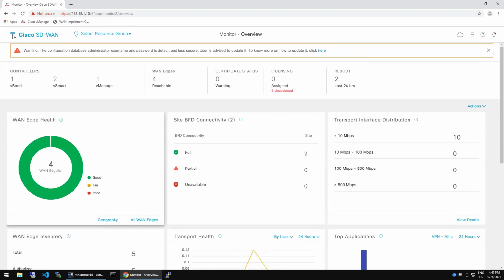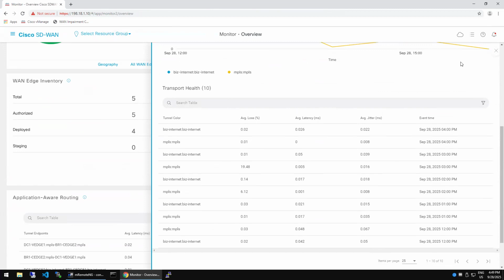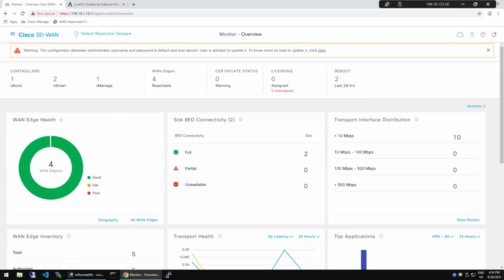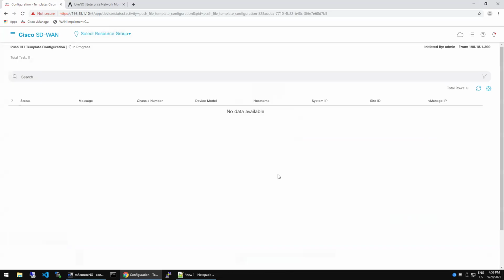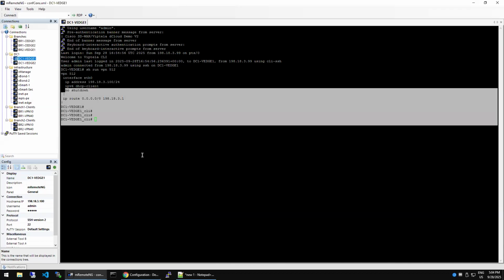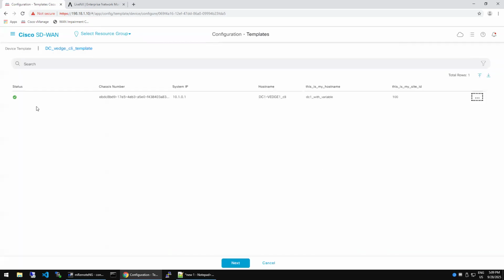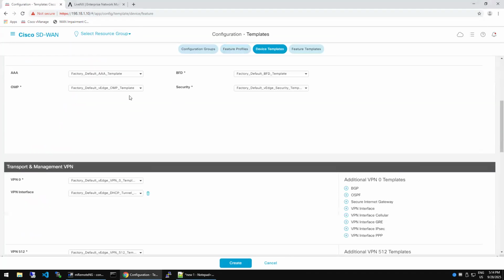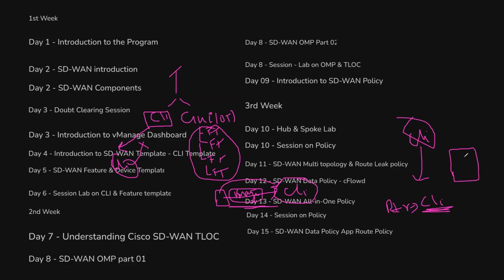14 Sep SD-WAN Day2 CLI Template